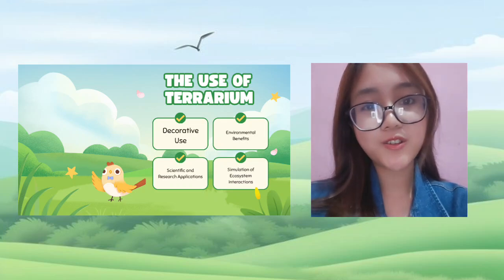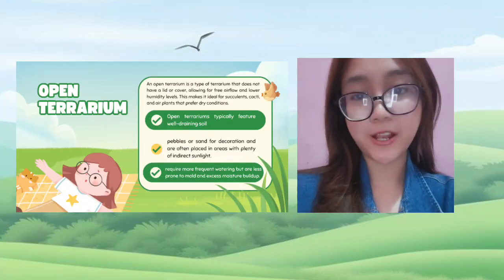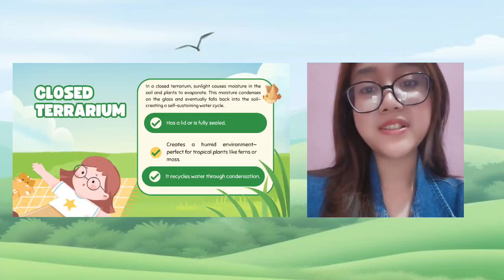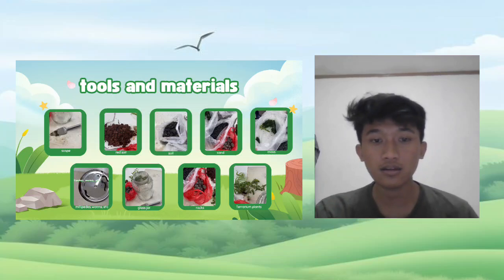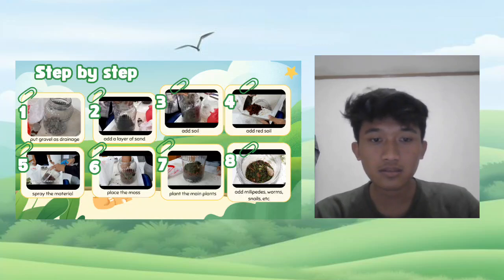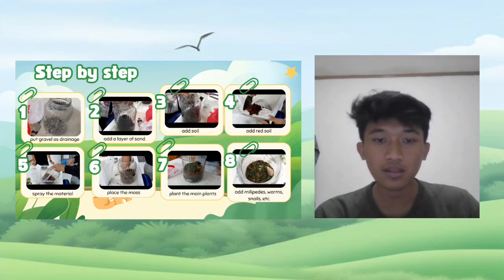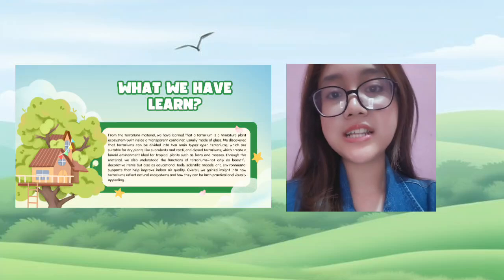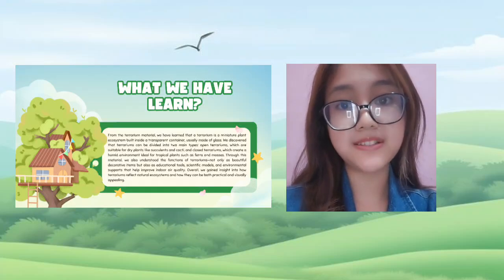Industrial Ecology: Terrarium Ecosystem Project | Group 1 (Naufal & Resi)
Welcome to our terrarium project! 🌿✨
In this video, we present our miniature ecosystem created through a terrarium, illustrating the balance of nature in a closed or open environment. This project serves as part of our assignment for the Industrial Ecology course.

✅ Step-by-step terrarium building process
✅ Tools and materials used
✅ Overview of open and closed terrariums
✅ Explanation of its ecological function and relevance to industrial ecology

🌱 Course: Industrial Ecology
👨‍🏫 Lecturer: Yosef Barita Sar Manik, S.T., M.Si., Ph.D (@yosefmanik2235)
🔹 Group 1 – Industrial Engineering Class 1
📌 List of Members:
1. Naufal Nur Al Hayyan (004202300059)
2. Resi Ayu Jenar (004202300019)